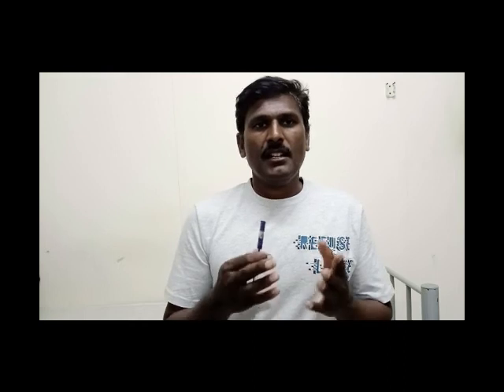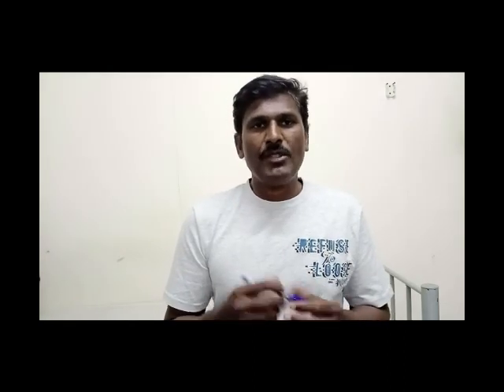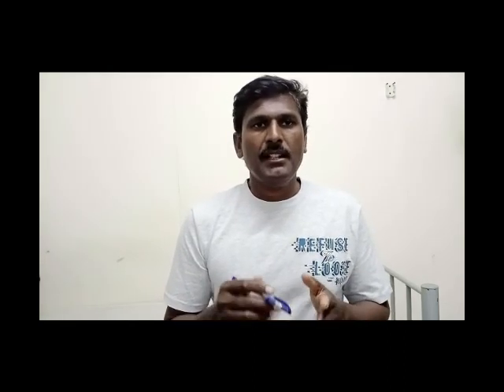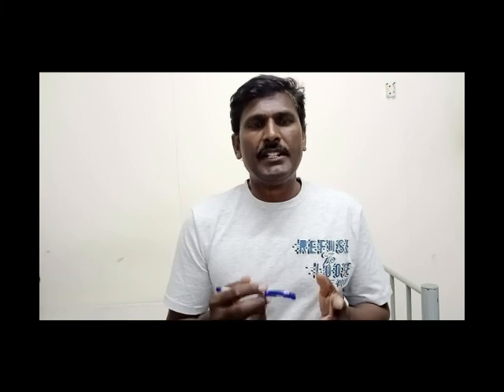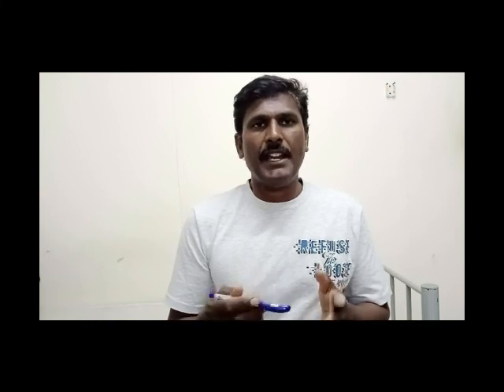Mastering How To Troubleshoot Error Code Of D275A-5R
Hi Viewers, I am Albert Bhatti I did masters in electronics. I working as an auto electrician.

About Video,
In this video i explain how we can troubleshoot the error code of D275A-5R Bulldozer.

Your Quries,

Which machine has the problem?
HOW to Troubleshoot the problem ?
What is the output voltages of the gear sensors?
What is linkage?
What is the output voltages of the steering sensors?
What  was used to clean the dirty connectors?
Which code wrer coming?
How many code are coming ?
When warning light bilink, what was the machine status?